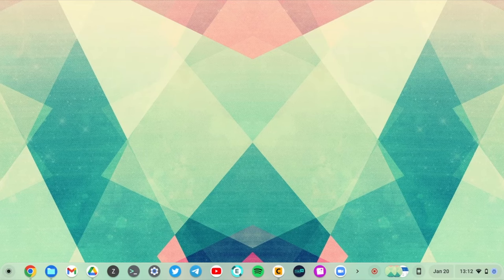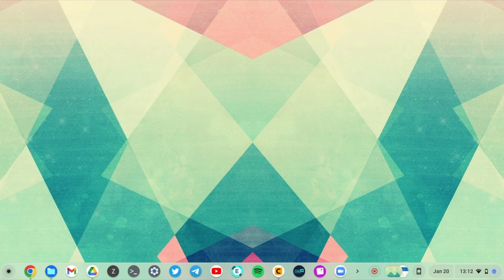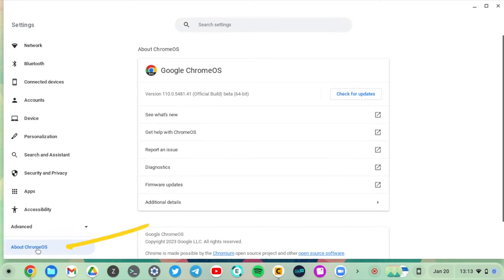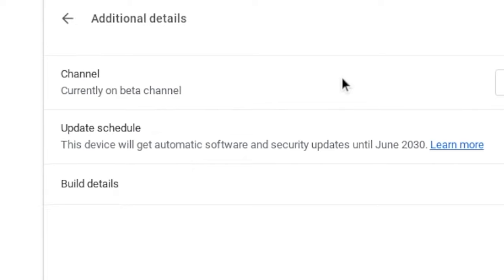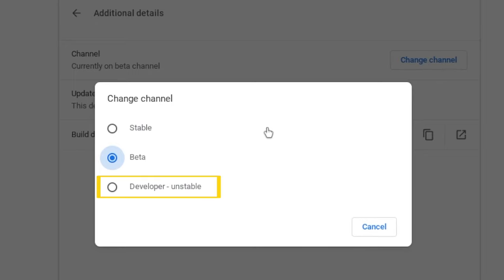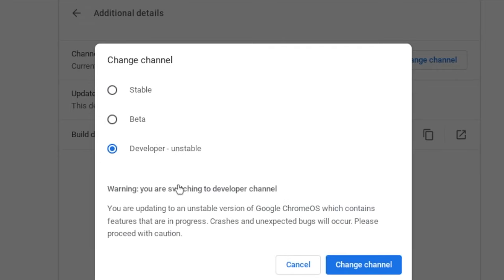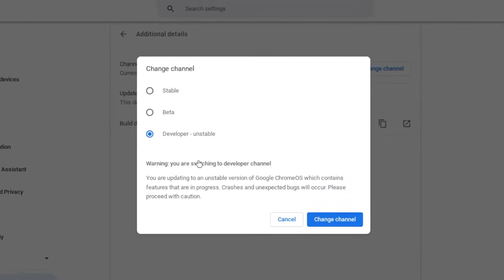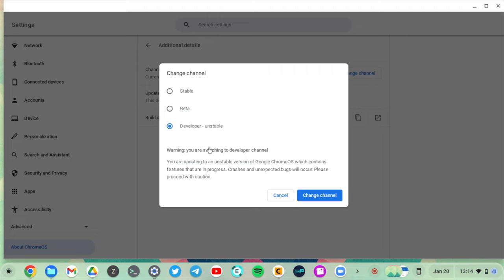How to Enable developer mode on Chromebook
Turning on developer mode on your Chromebook allows you to access additional settings and options on your device, including the ability to install Linux applications.